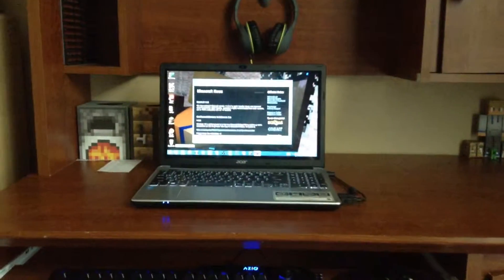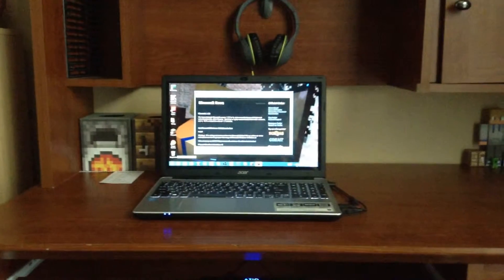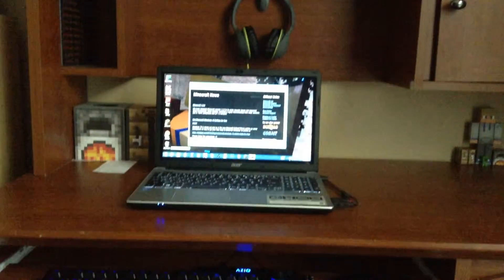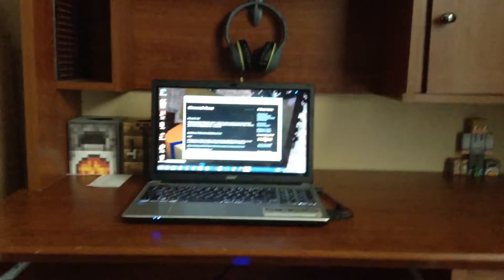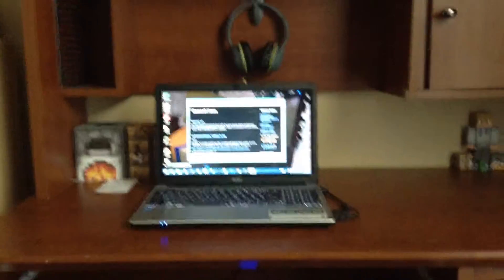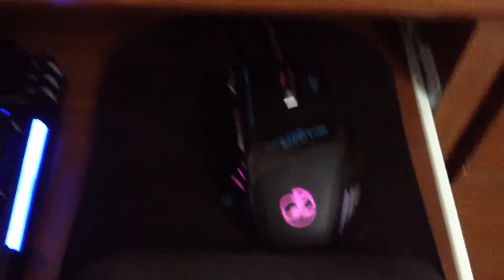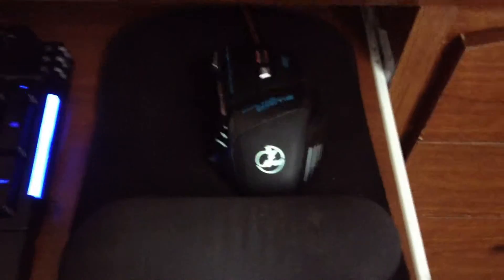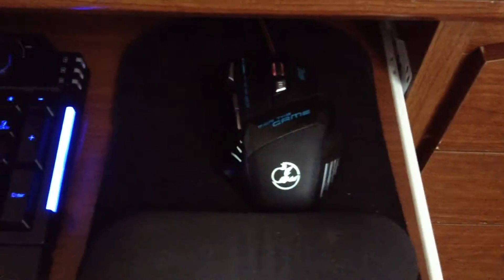IRL GAMING SETUP FOR MINECRAFT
I show you guys my Gaming Setup for playing Minecraft! I know my Gaming Setup isn't much but it is perfect for Minecraft and recording